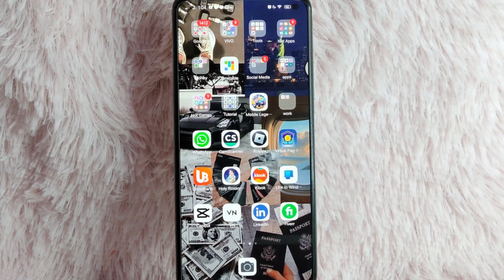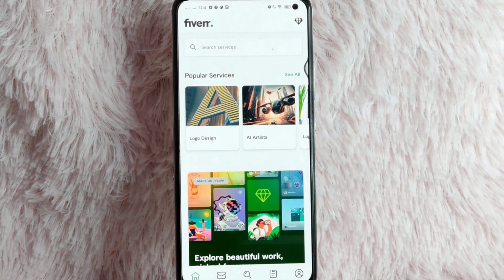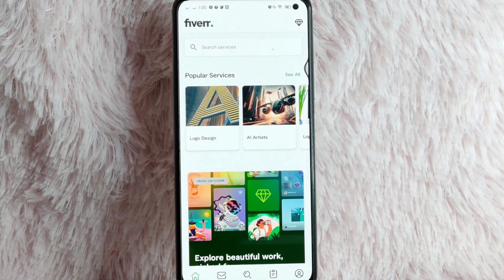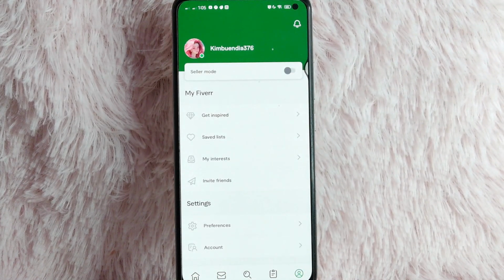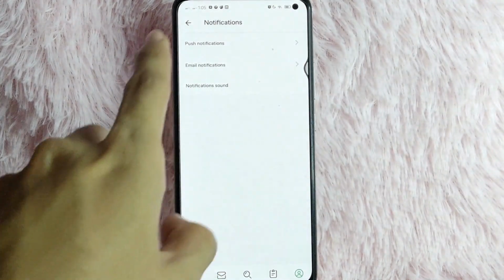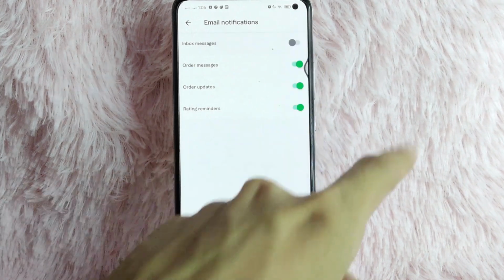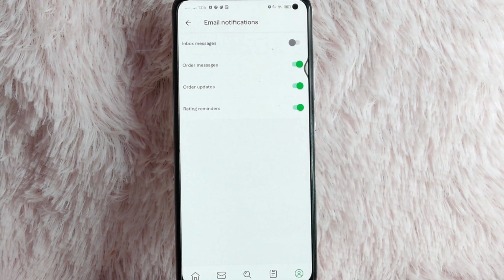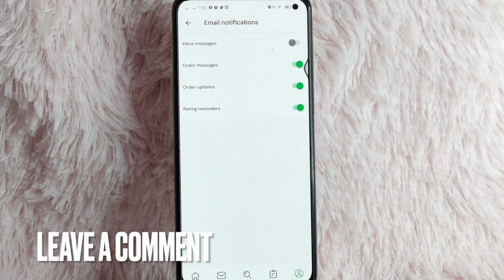✅ How To Manage Your Email Notification On Fiverr 🔴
About this tutorial:

Fiverr is an online platform that connects freelancers with clients who require various digital services. It was founded in 2010 and has since become one of the largest freelance marketplaces in the world.

On Fiverr, freelancers, known as sellers, offer a wide range of services across multiple categories, including graphic design, digital marketing, writing and translation, video and animation, programming, and many others. Clients, known as buyers, can browse through the marketplace, search for specific services, and hire freelancers to work on their projects.
Get in touch!